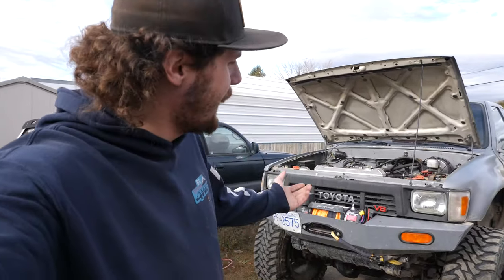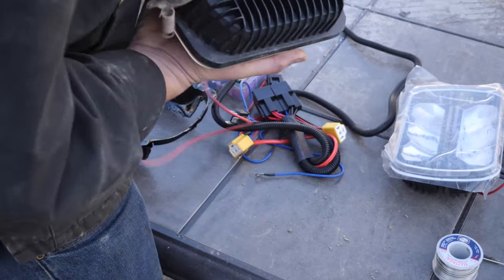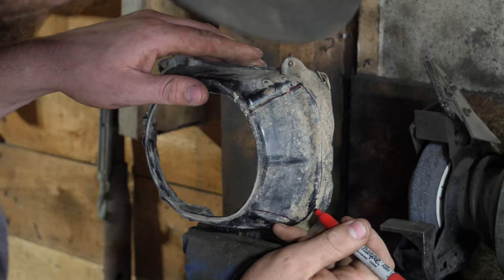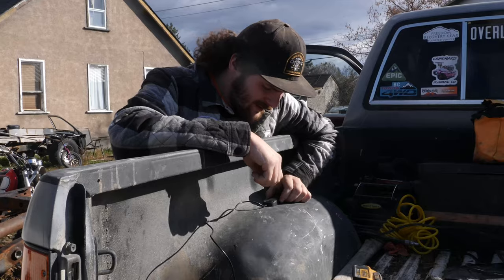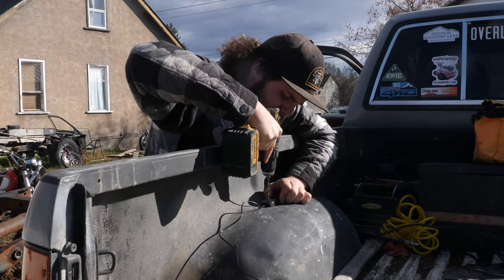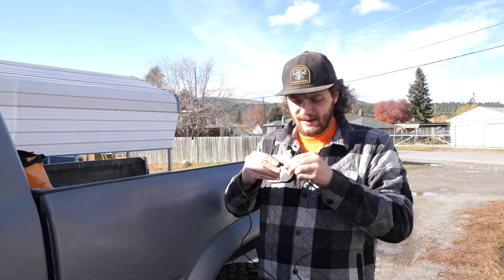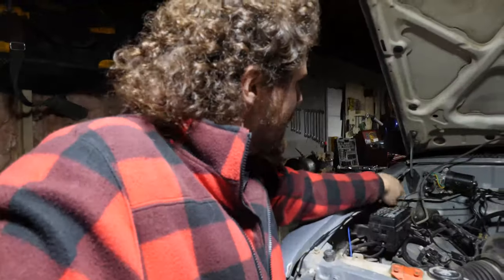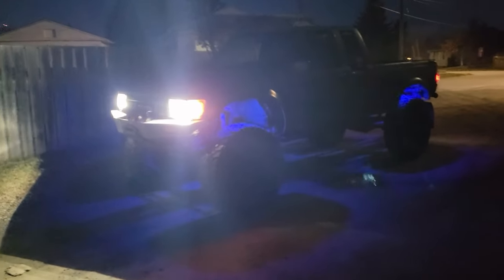LED Headlight Conversion!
This week we upgrade the sealed beam headlights in my 1989 Toyota Pickup to a LED style light, with both high / low beam with built in running lights! Oh also I install ROCK LIGHTS!

- 5VZ-FE 3.4 Swapped
- Manual Swap
- Dual Transfer Cases
- TRD Supercharger